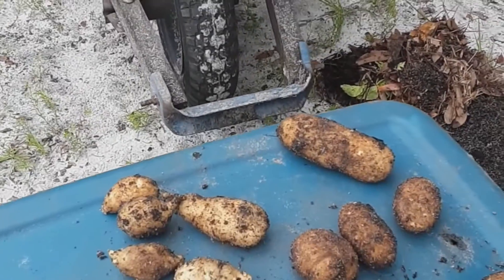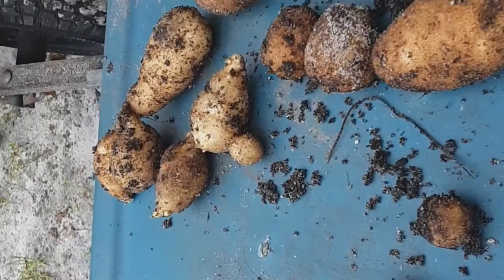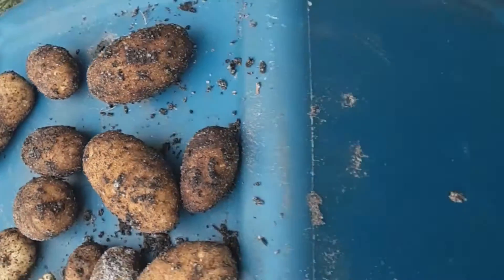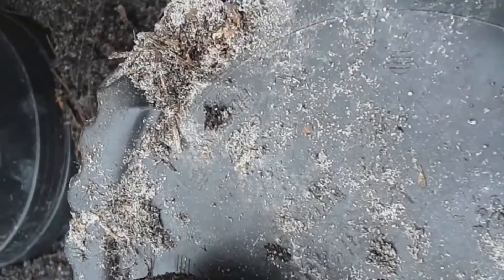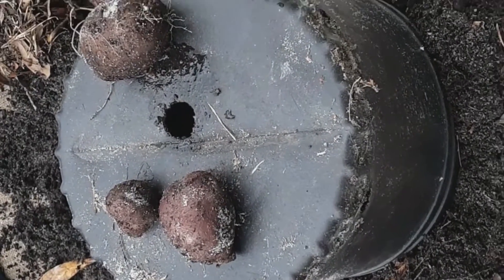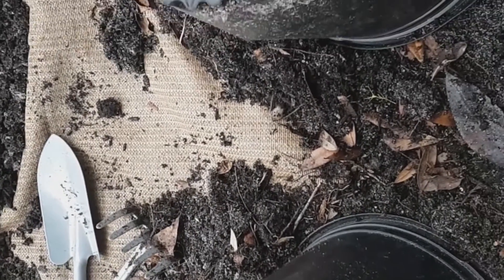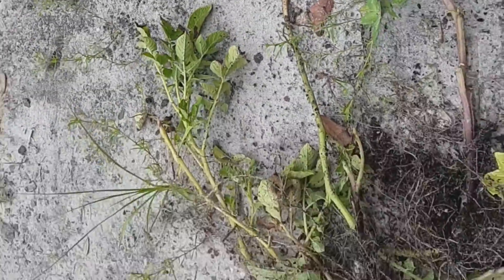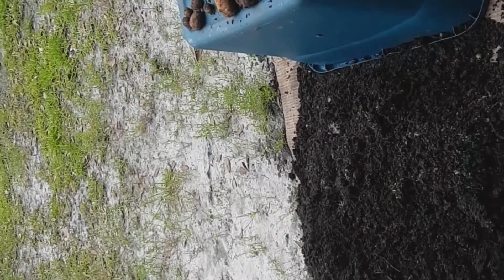Potato Harvest, Was it Worth it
Harvesting my container planted potatoes and evaluating whether it was worth the effort.